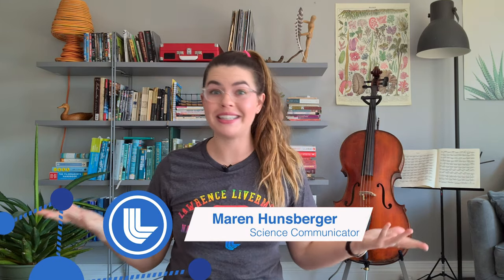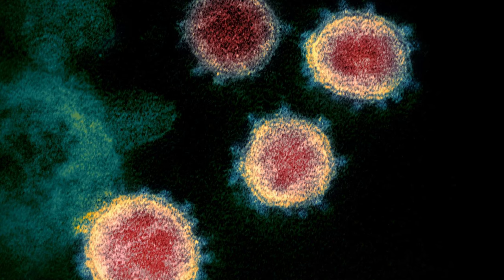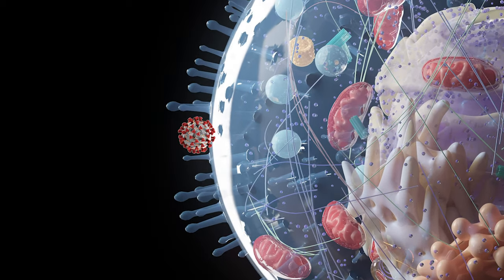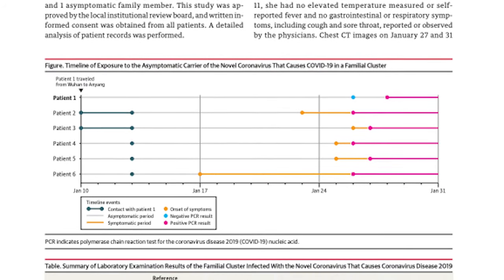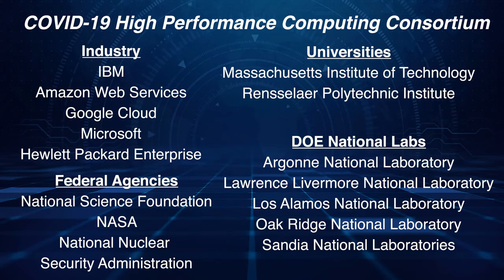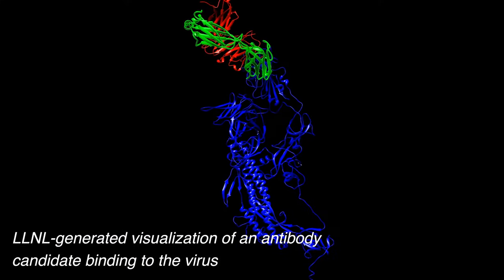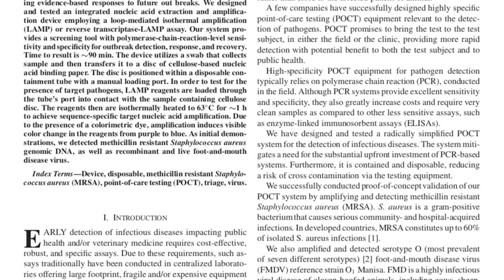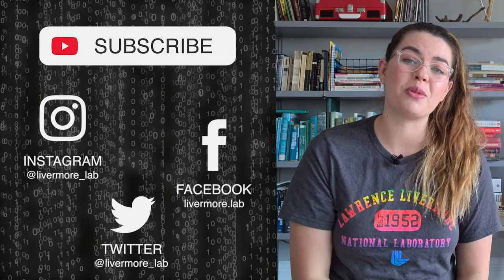How Supercomputing Can Fight the COVID-19 Pandemic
LLNL is now an essential part of the nation’s response to the COVID-19 pandemic, contributing our supercomputing resources and other rapid response biomolecular capabilities to the world’s search for solutions.